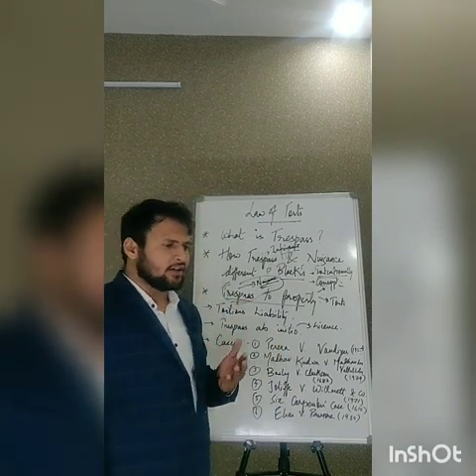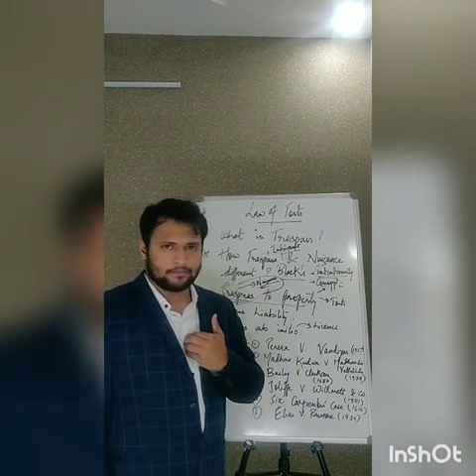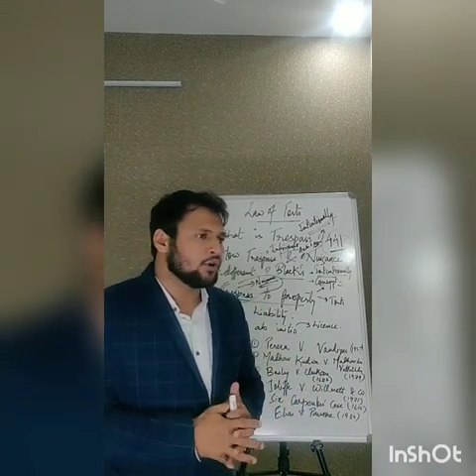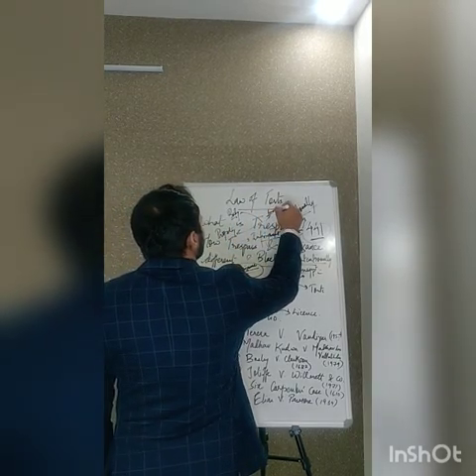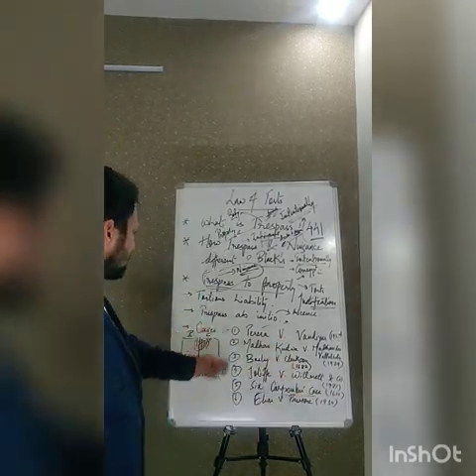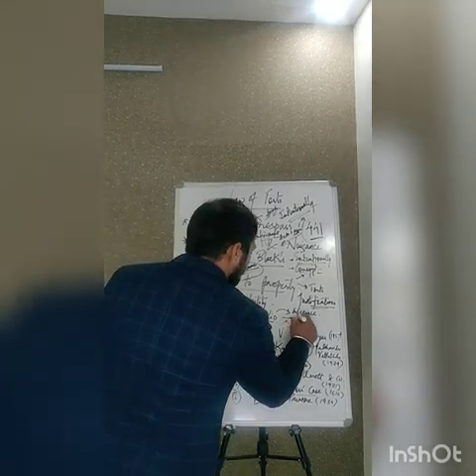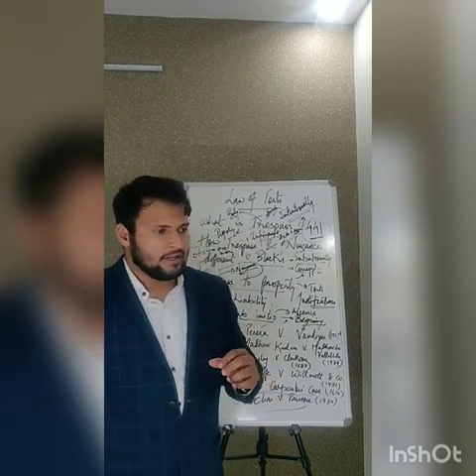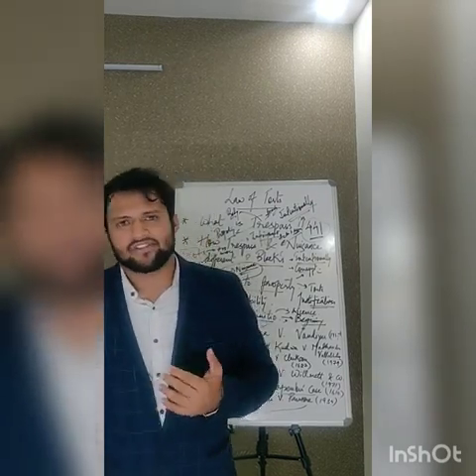Law of Torts Lecture. Trespass to Property. B.A.LL.B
Law of Torts lecture series. L01- Trespass to property.